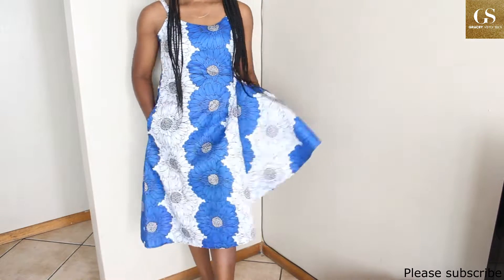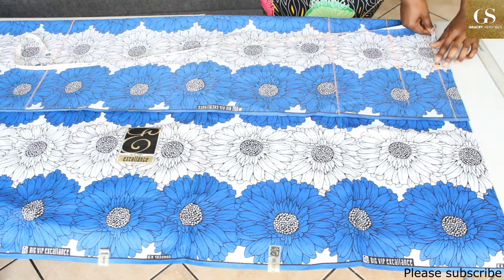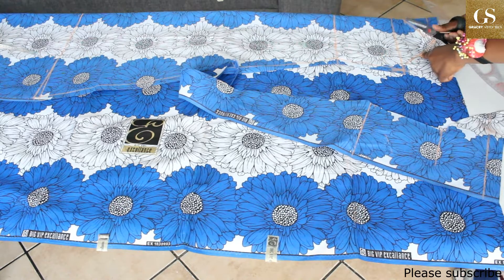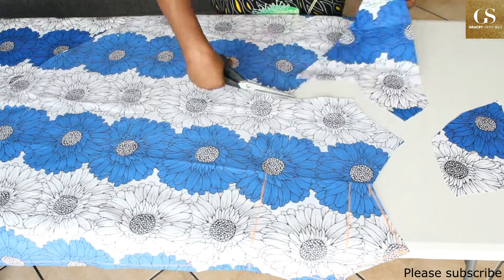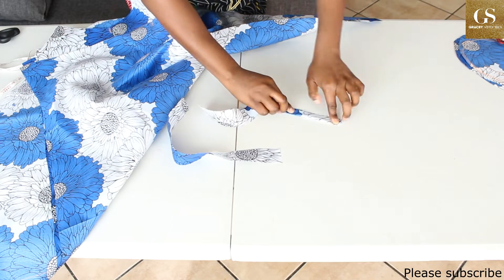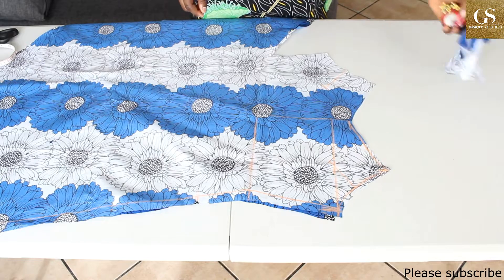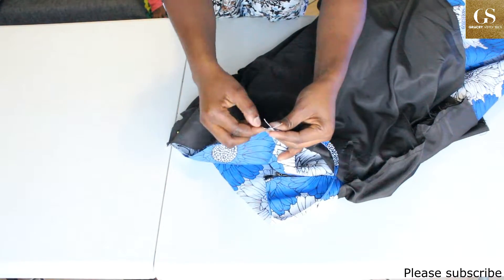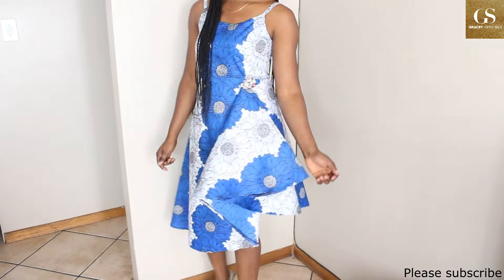How To Make A Stylish High-Low Spaghetti Dress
Very simple tutorial! Beginner-friendly. You can style it in different ways.
I used 3 metres/yards of fabric

Happy Sewing!